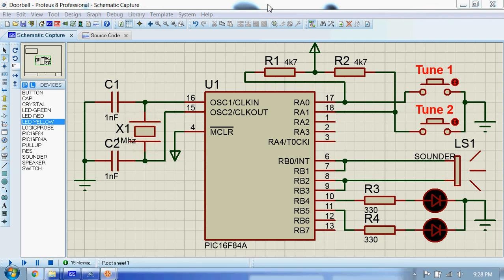Doorbell using microcontroller.avi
Doorbell has been designed using PIC microcontroller. There are two sounds users can choose between.